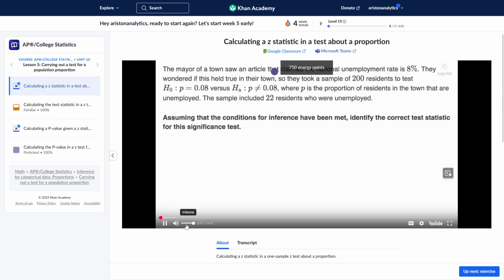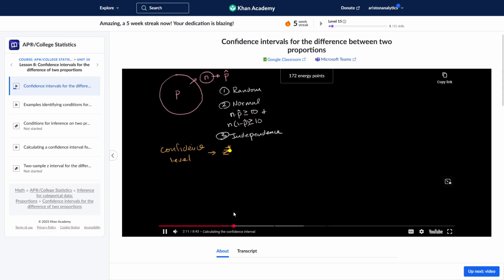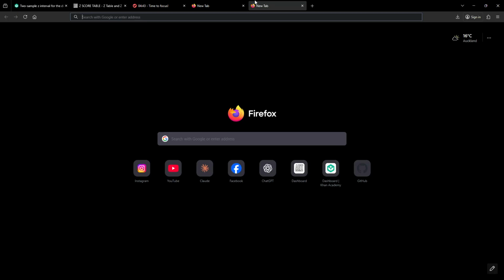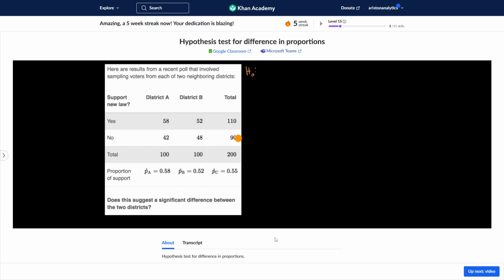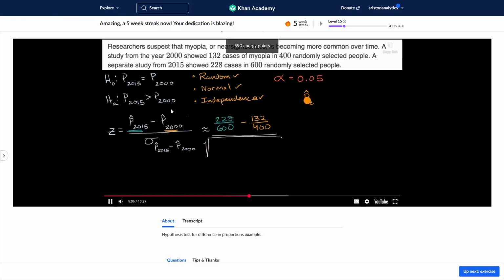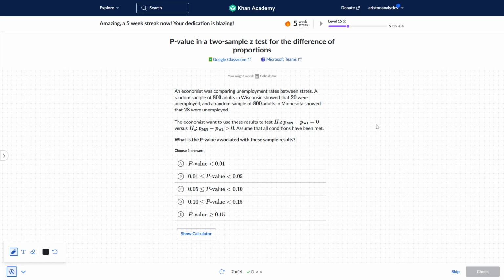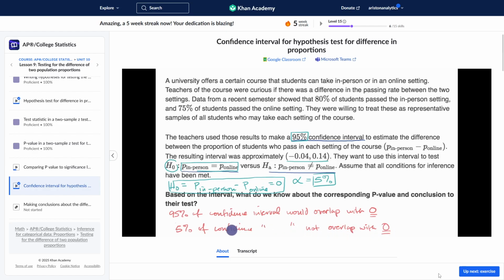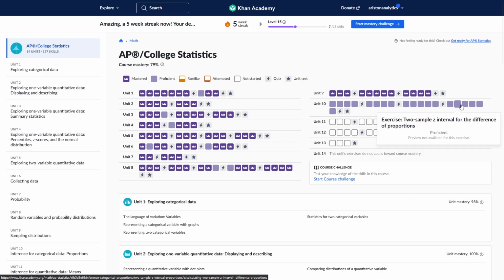Ariston Does Statistics 23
Significance Tests and Population Proportions

Chapters:
00:00:00 - Intro
00:01:25 - Study
02:02:10

Two Sample Z-test for Difference in Proportions, Conditions for inference, Confidence Intervals for the difference in proportions of two samples.